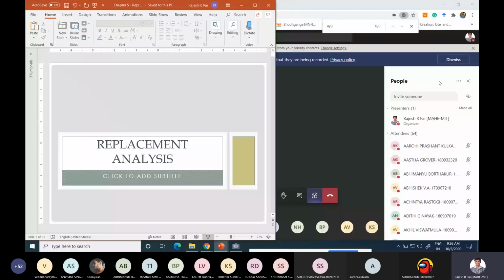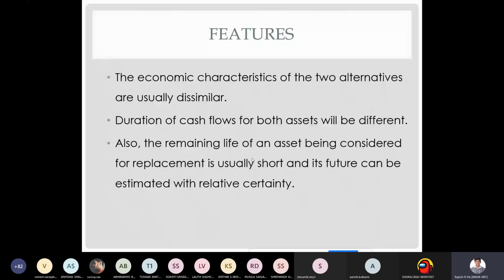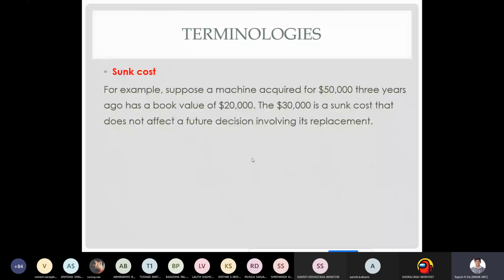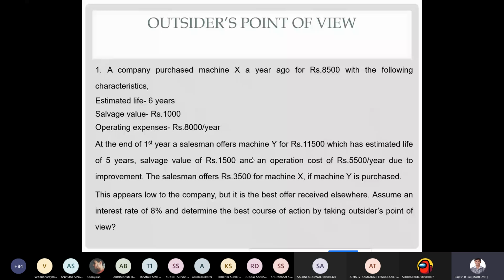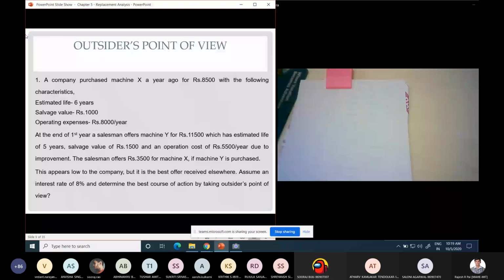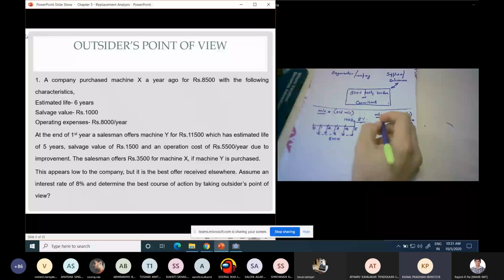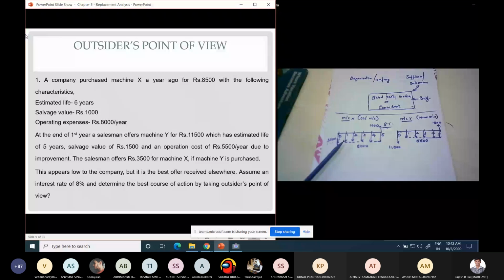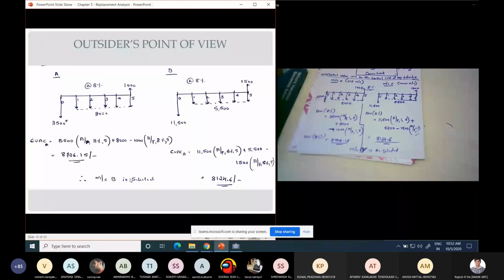Engineering Economics and Finance Management - 5th October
Conducted by Rajesh R Pai